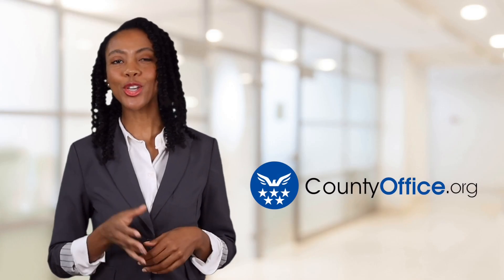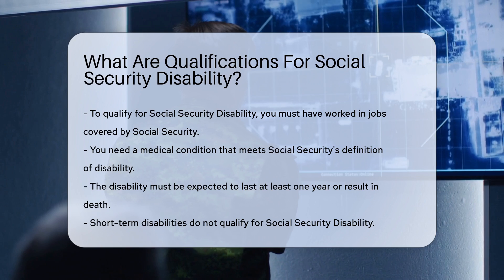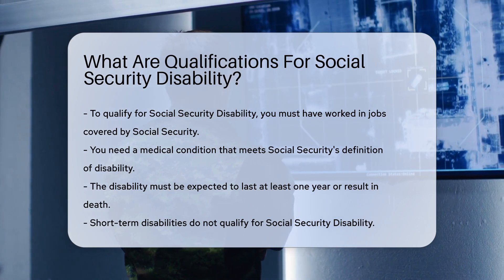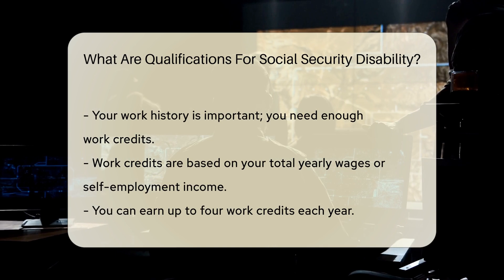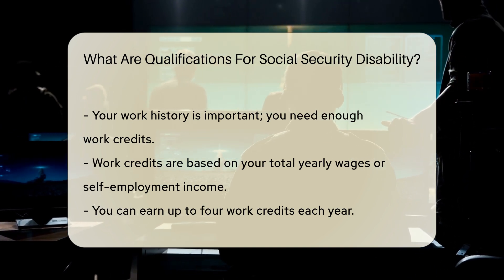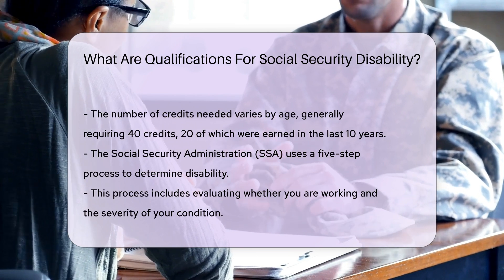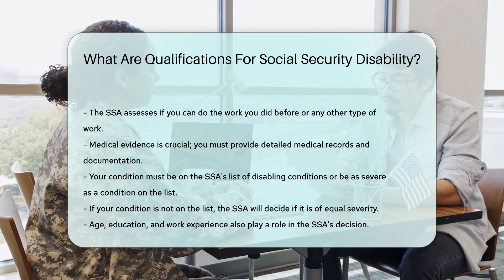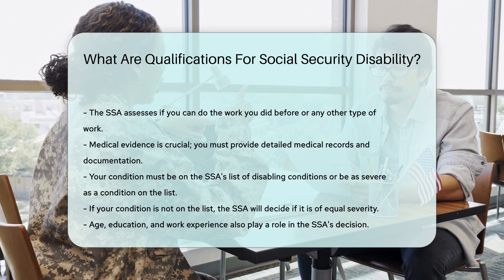What Are Qualifications For Social Security Disability? - CountyOffice.org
What Are Qualifications For Social Security Disability? In this enlightening video, we delve into the essential qualifications required for Social Security Disability. Discover the crucial criteria you must meet, from your work history to the severity of your medical condition. Uncover the significance of work credits, the SSA's evaluation process, and the role of medical evidence in determining disability eligibility. Learn about the list of disabling conditions and how age, education, and work experience factor into the decision-making process.

If you're navigating the complexities of Social Security Disability or seeking clarity on the eligibility requirements, this video is a must-watch. Gain valuable insights to help you understand the intricate steps involved in qualifying for Social Security Disability benefits. Stay informed and empowered on this critical aspect of social support.